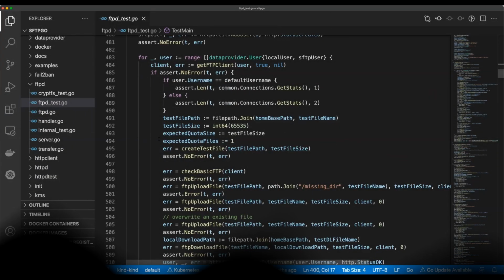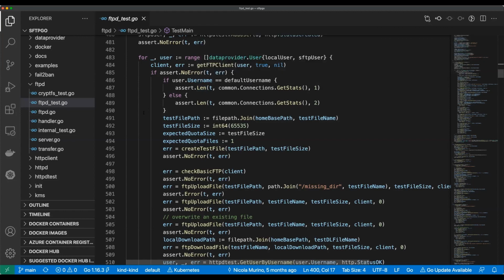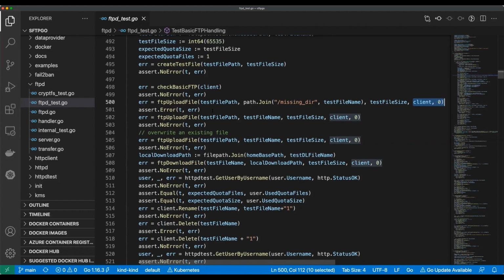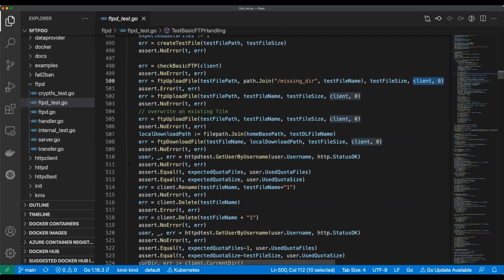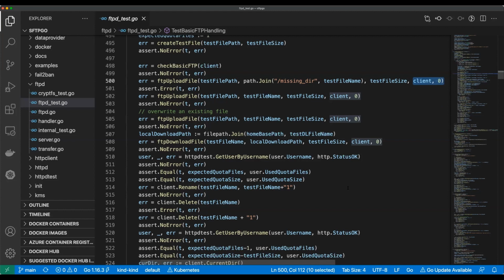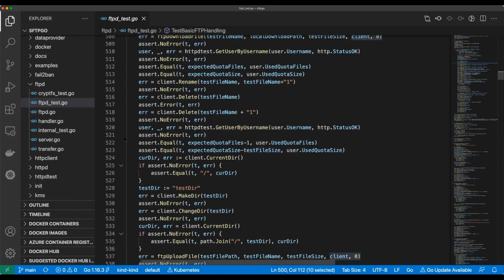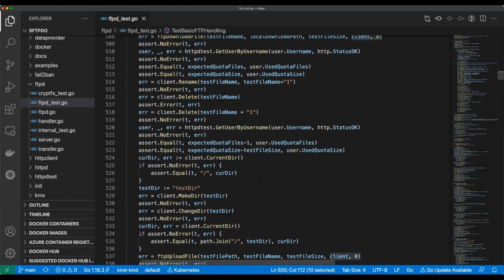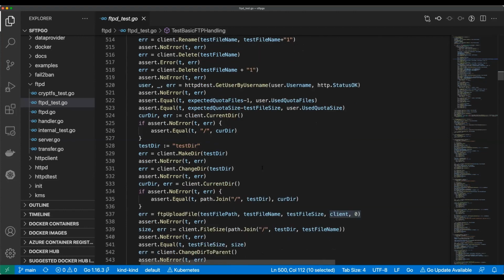6. The zero of mystery | Golang Code Club: FTP server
The Clubbers continue their inspection of a sophisticated sFTP server in Go, with an emphasis on testing. Jackson and John explore a world of incomplete information, applying common sense and guesswork to navigate a complex codebase.

Topics covered: testify, filepath.Join.